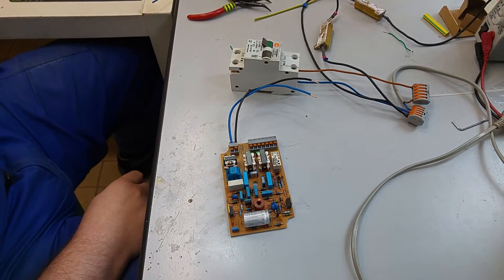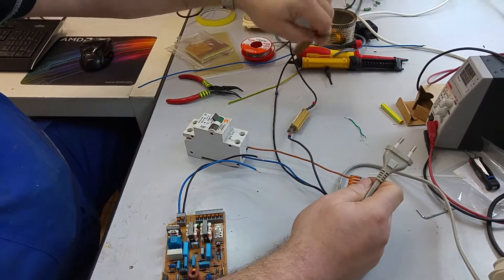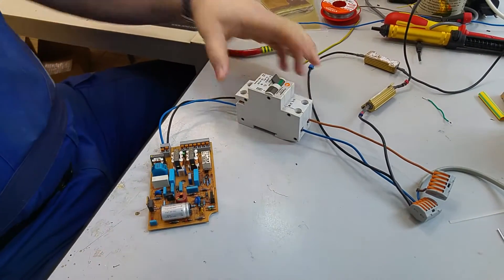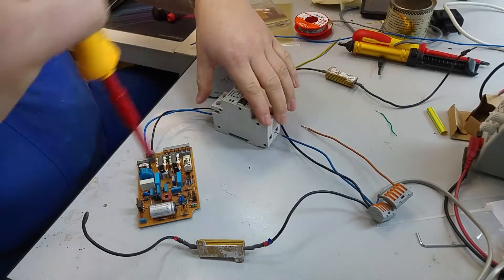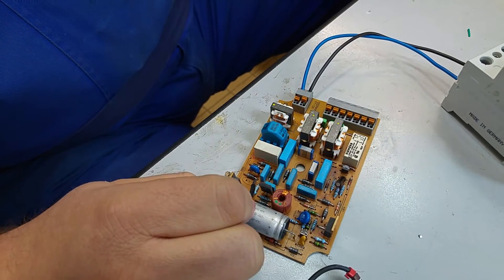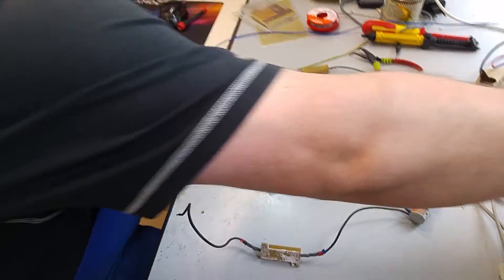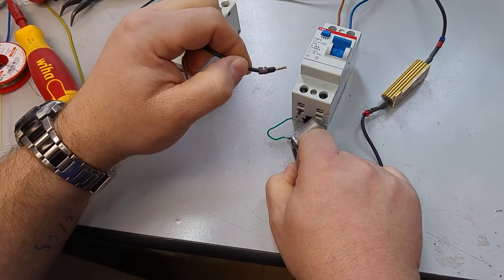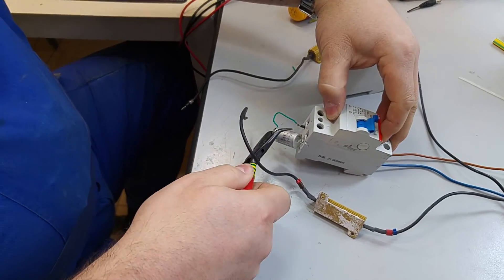About RCDs and DC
This Video is about the behavior of RCDs if loaded with an error current to earth. Like it may happen if a faulty switching power supply is connected to the mains. It was inspired by a discussion to the video made by Bigclive in which he is dissecting an USB-Charger with a short circuit between mains and the USB-Outlets.

At the end i totaly forgot another test I wanted to do, so I made another short video which you should watch to after this one: